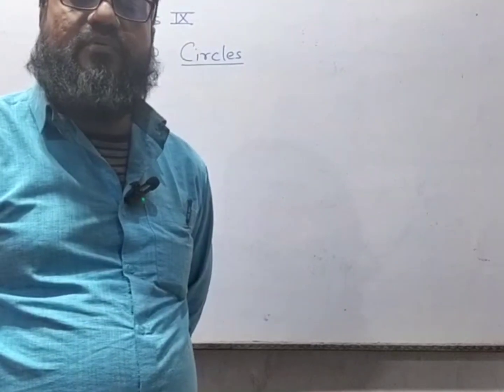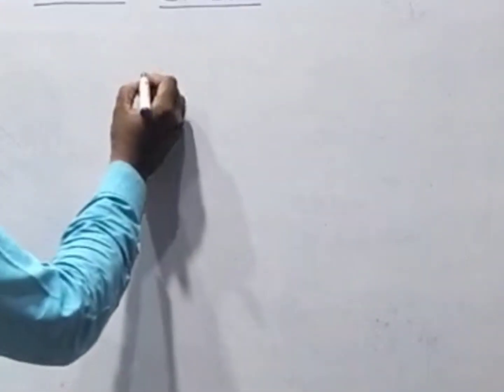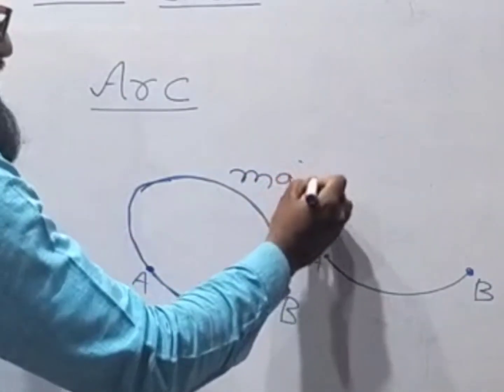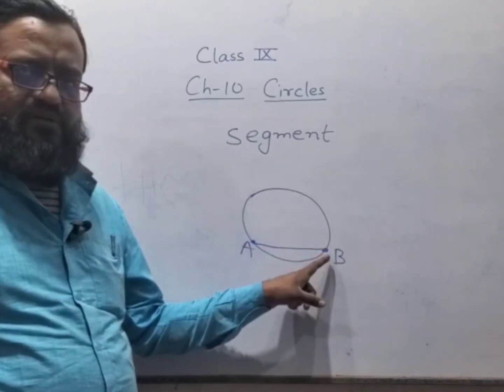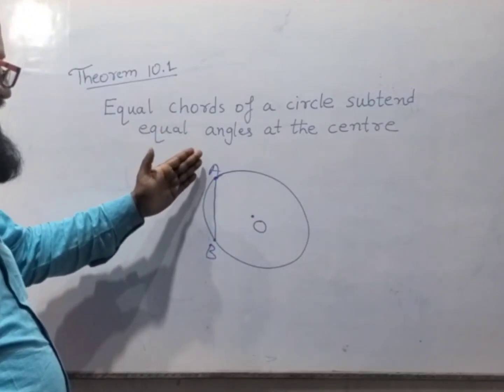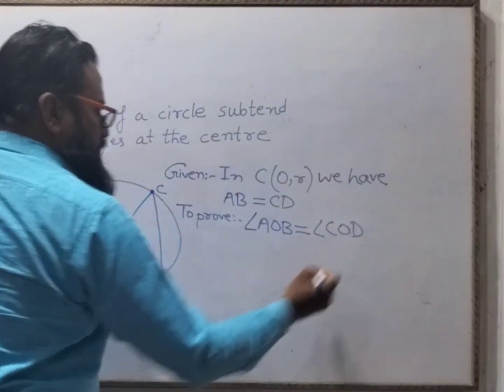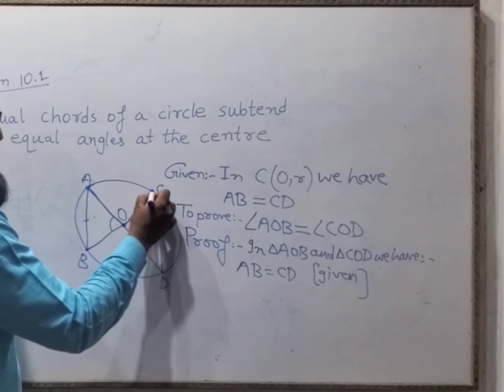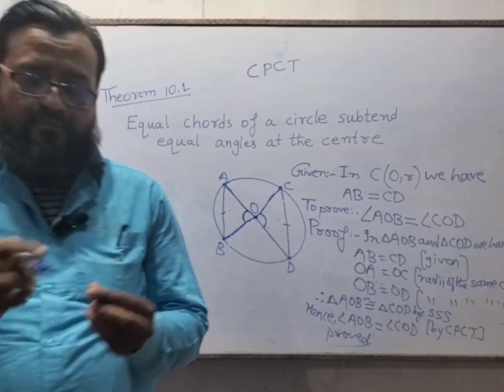CIRCLES NCERT CLASS 9TH MATHS ALL CONCEPT AND DOUBTS CLEAR